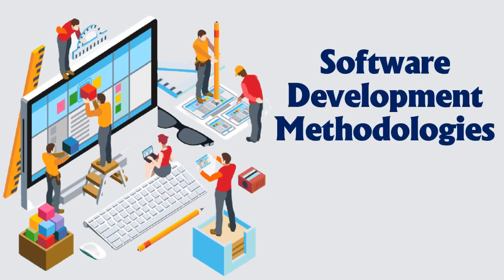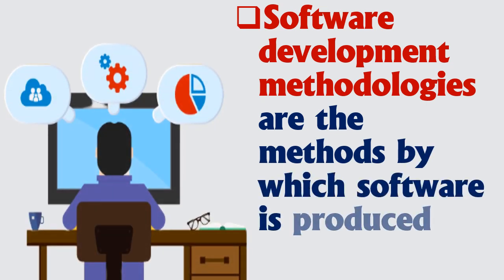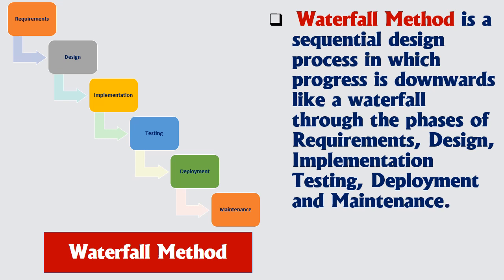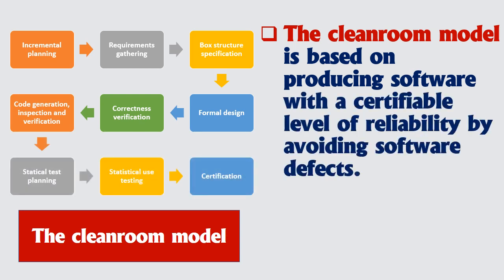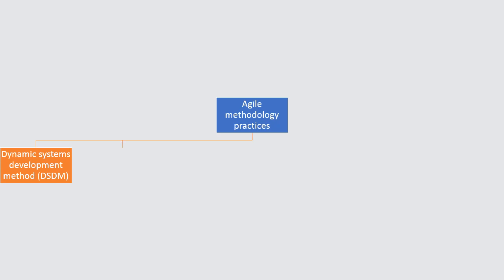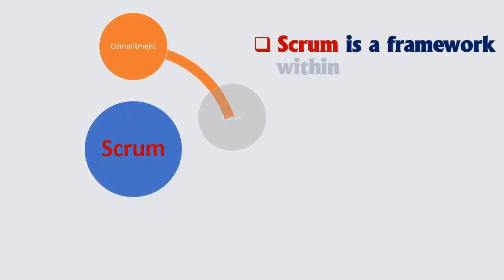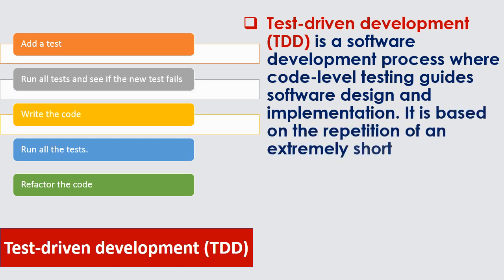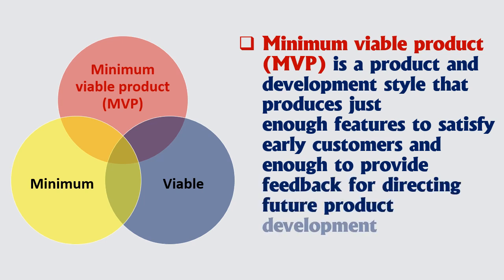CISSP Software Development Security: Software Development Methodologies (CISSP IT-Tutorial)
A method is an action, a way of doing something. The methodology is a structured set of methods, practices, processes, and procedures used to achieve a particular goal. Software development methodologies are the methods by which software is produced.
Software development methodologies are the methods by which software is produced.
Common Software development methodologies are
Build and Fix
Waterfall Method
Incremental Method
Spiral Method
Cleanroom
Joint Application Development
Rapid Application Development and
Agile
Build and Fix model software developer creates the first version of the program (Build) and based on the needs of the customer software is repeatedly modified(Fix) until it satisfies the customer.
Waterfall Method is a sequential design process in which progress is downwards like a waterfall through the phases of Requirements, Design, Implementation Testing, Deployment, and Maintenance.
Incremental model is a method of software development where the product is designed, implemented and tested incrementally added each time until the product is finished
A spiral method is a model of progressive software development that repeatedly passes
through phases of planning, risk analysis, engineering, and evaluation.
The cleanroom model is based on producing software with a certifiable level of reliability by avoiding software defects.
Joint application development (JAD) is a methodology that involves the client or end-user
in the design and development of an application
Prototype methodology is defined as a Software Development model in which a prototype is built, test, and then reworked when needed until an acceptable prototype is achieved.
Rapid application development is a software development methodology that uses minimal planning in favor of rapid prototyping.
Agile methodology is a practice that promotes continuous iteration of development and testing throughout the software development lifecycle of the project
Agile methodology practices:
 Dynamic systems development method (DSDM)
 Scrum
 Extreme programming (XP)
Test-driven development (TDD)
 Lean software development
 Minimum viable product (MVP)
Dynamic Systems Development Method (DSDM) is a framework that is made up of eight principles, a lifecycle and products, roles and responsibilities and several best practice techniques.
Scrum is a framework within which people can address complex adaptive problems, while productively and creatively delivering products of the highest possible value.
Extreme Programming (XP) is an agile software development framework that aims to produce higher quality software, and higher quality of life for the development team.
Test-driven development (TDD) is a software development process where code-level testing guides software design and implementation. It is based on the repetition of an extremely short development cycle: write a test, run tests, write code, run tests until it passes, refactor, then repeat.
Lean Software Development (LSD) is an agile framework based on optimizing development time and resources, eliminating waste, and ultimately delivering only what the product needs.
Minimum viable product (MVP) is a product and development style that produces just
enough features to satisfy early customers and enough to provide feedback for directing
future product development.